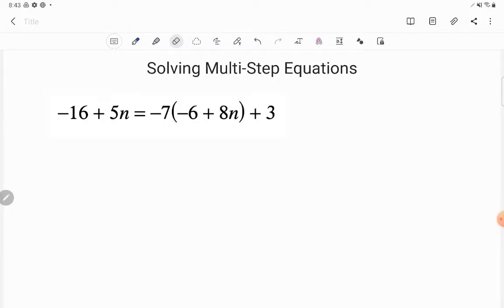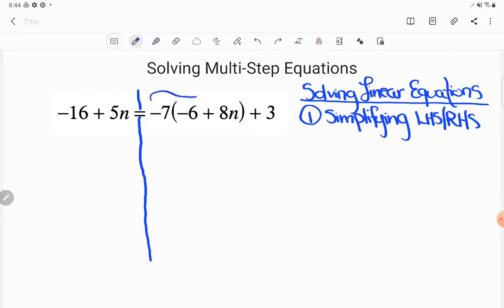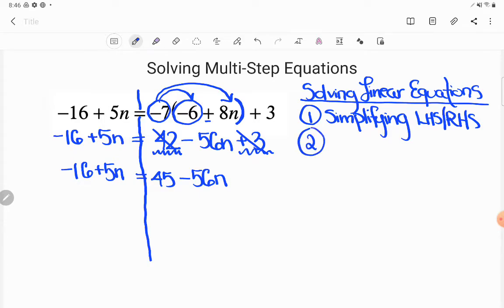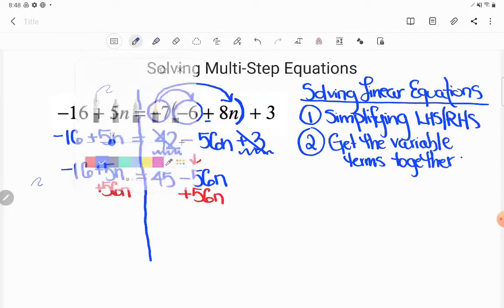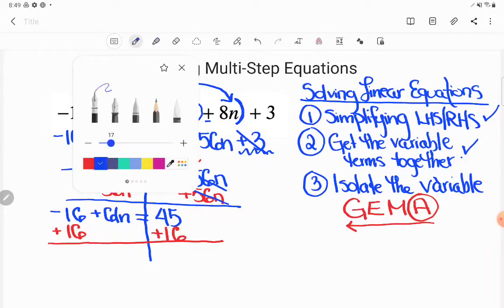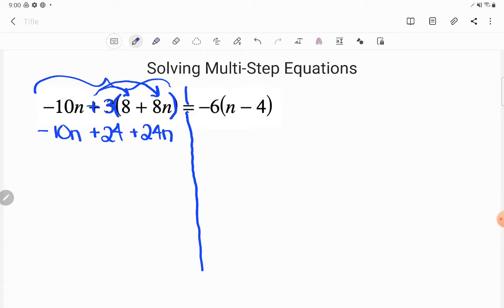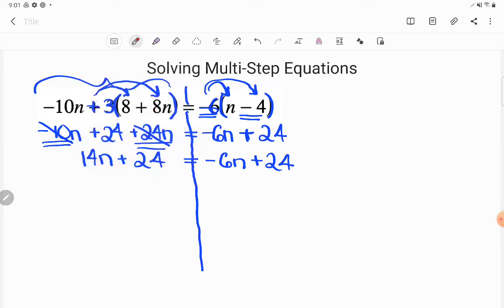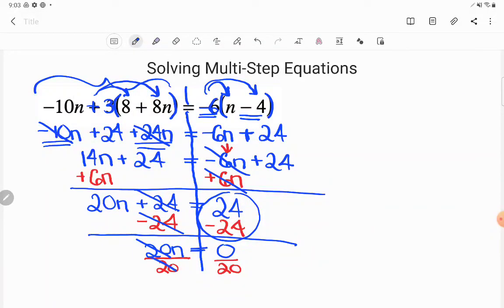Help! How Do I Solve Equations with Variables on Both Sides? (1.11, Adv, # 11,13)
Algebra Essentials, Lesson 11: Multistep Equations, # 11, 13

Vise Versa emailed us asking for help on the Solving Multi-Step equations experienced level worksheet from the Crash Course Numbers 14-16 had her stumped because they had variables on both sides. Follow along as Kate solves three equations using the "three wisdom principles" of solving linear equations.

0:00 # 11
7:34  # 13